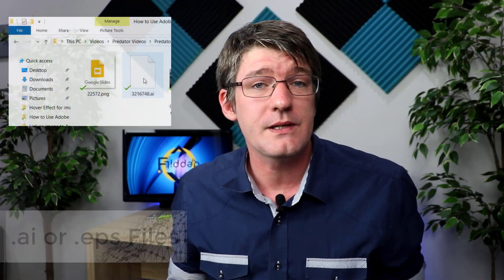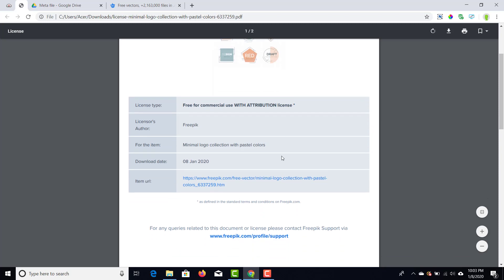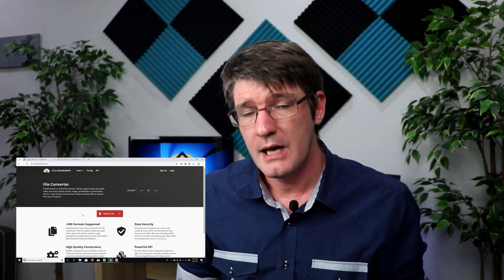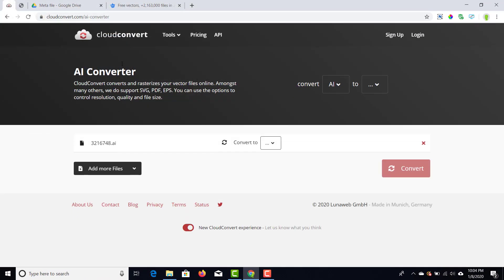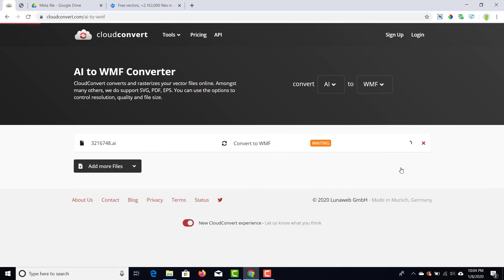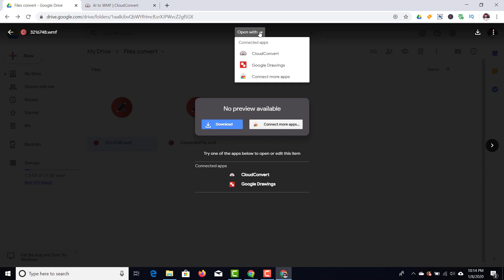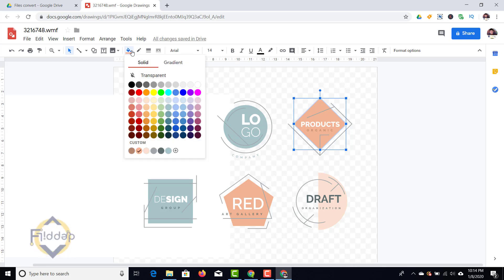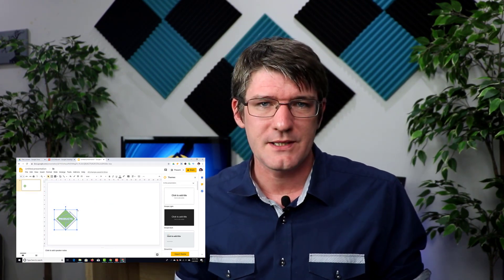How to Use Adobe vector files in Google Slides and Drive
Get your Adobe Illustrator files and other vector files into a Google Slides. Not only will you have a lot of files freely available on the internet you can now use with Google Apps and G Suite, its easy, fast and a huge time saver.